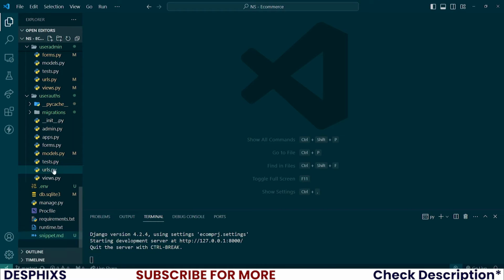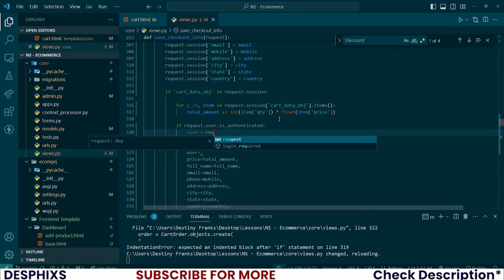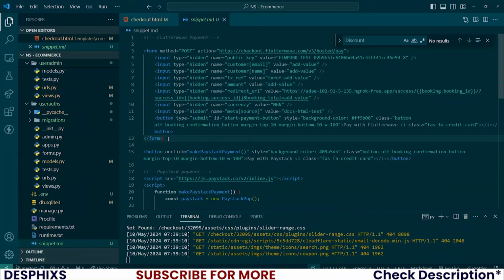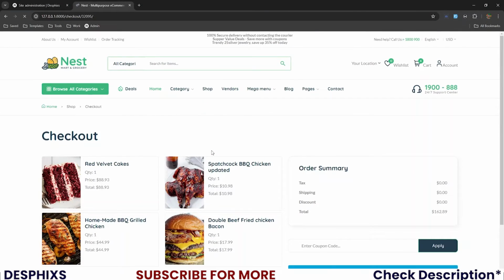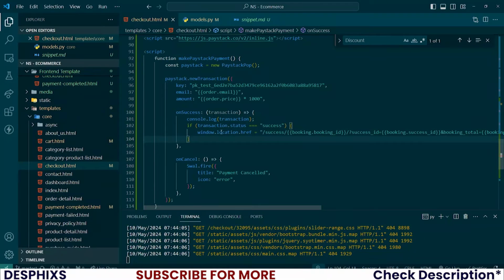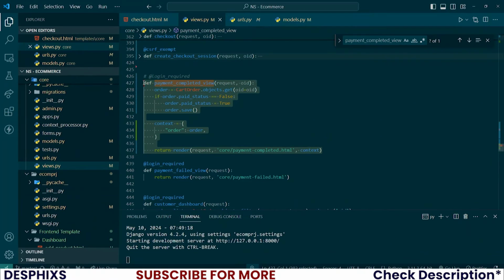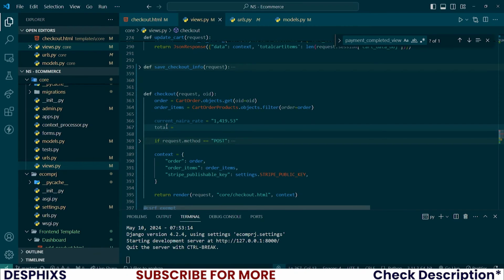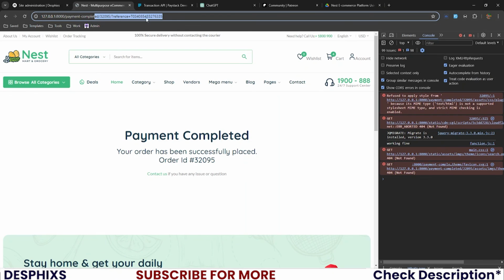Paystack Payment Integration In E-commerce Website using Django | EP. 61